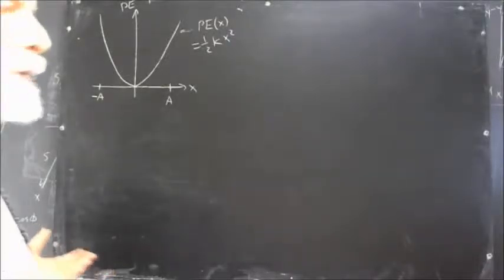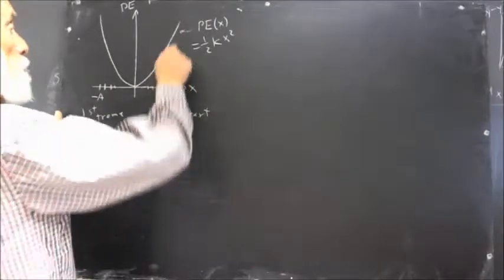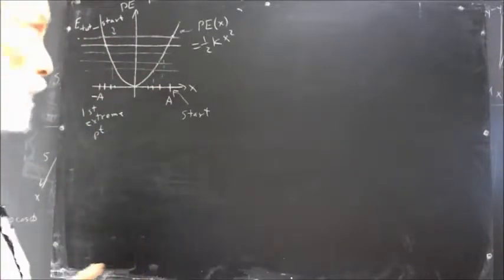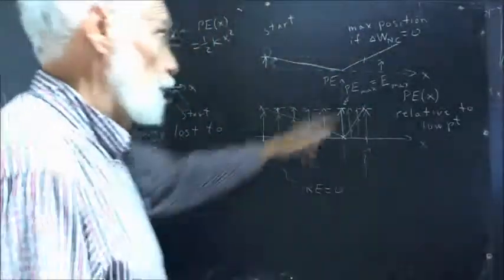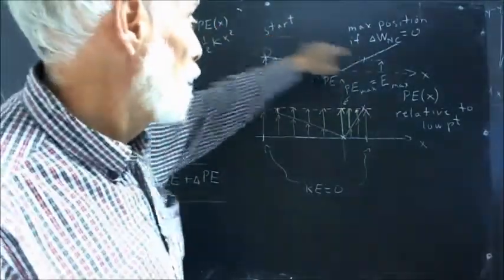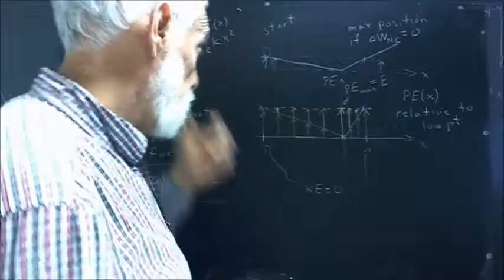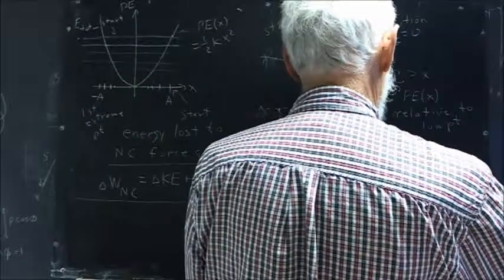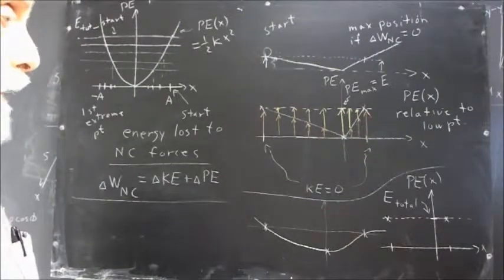231 126 energy graphs with progressive loss to NC forces spring two ramps